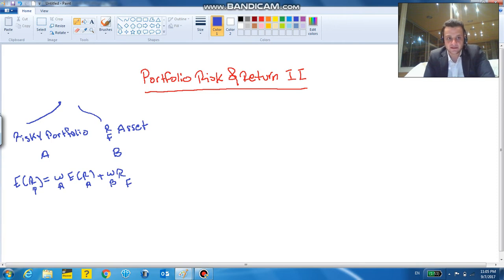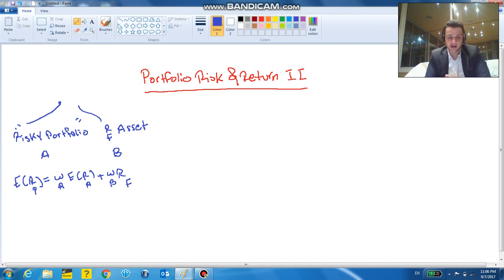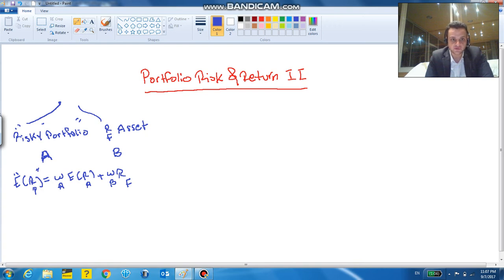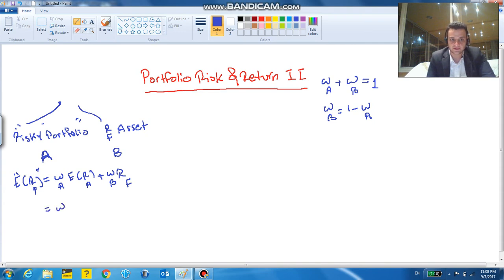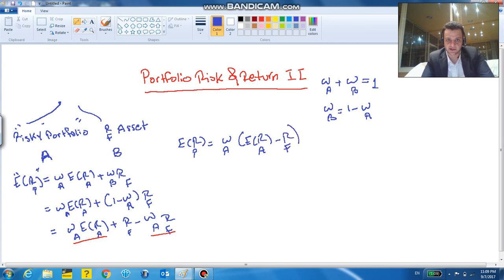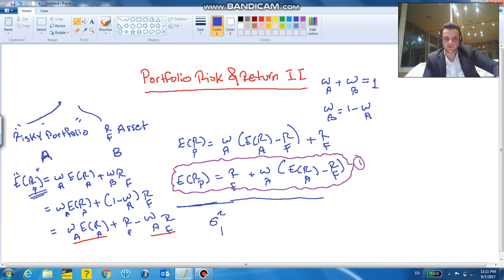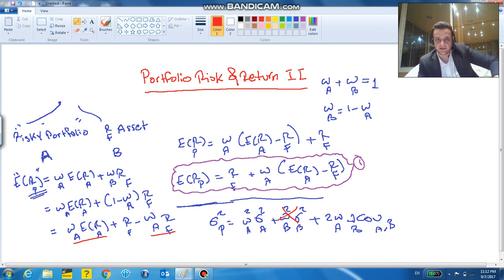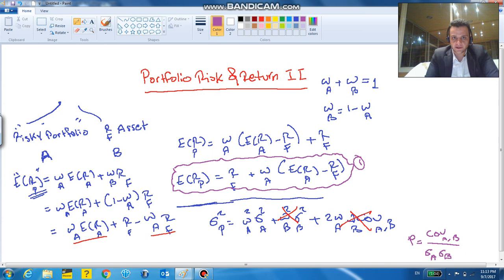CFA Level 1 Portfolio Risk and Return: Part II (first video)